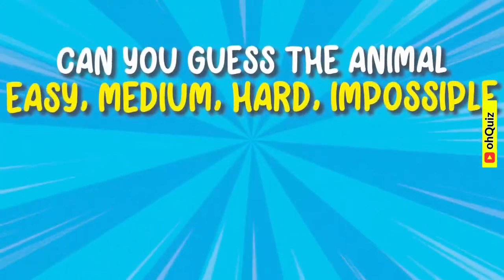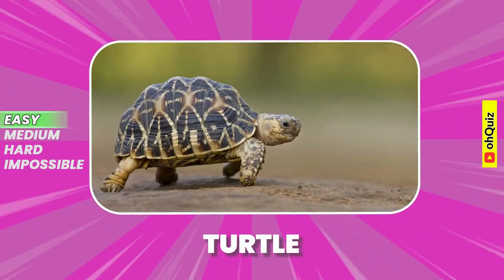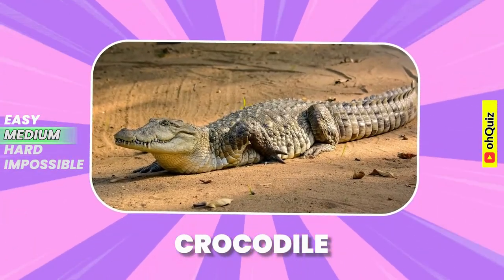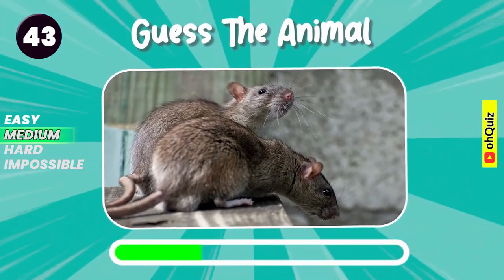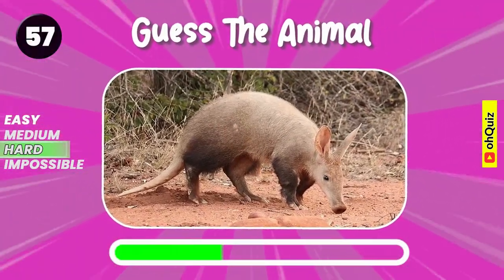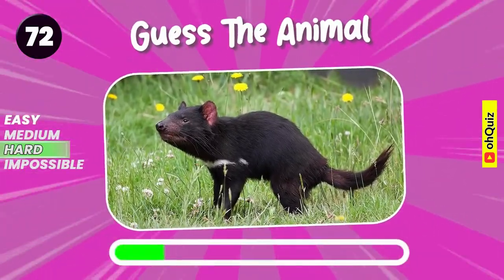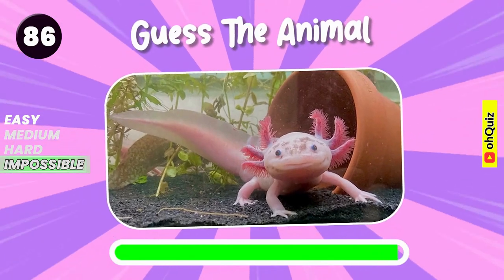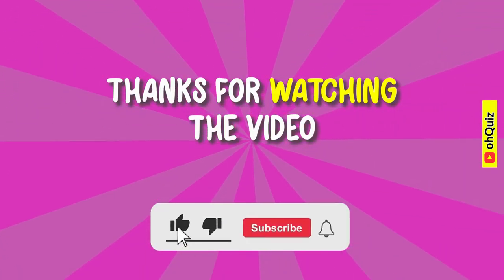Can You GUESS 100 ANIMALS BY Picture in 3 SECONDS? | Guess The Animal Easy, MEDIUM, HARD, IMPOSSIBLE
In the fast-paced challenge of "Guess 100 Animals by Picture in 3 Seconds," players must rely on their rapid visual recognition skills to identify a diverse array of creatures, ranging from easy to impossible levels of difficulty. This game offers a thrilling opportunity to test and expand your knowledge of the animal kingdom. How many can you correctly guess in just three seconds per image? Pit your animal expertise against this exciting visual puzzle and see if you can master all four levels of difficulty.

🎉 Welcome to our OhQuiz ( English) YouTube Channel! 🧠📚

🤔 Are you ready for an exciting journey full of knowledge and fun? Then you've come to the right place! Our channel is your gateway to a world of thinking, puzzling and learning. 🚀

🧩 On our channel you'll find a wide range of quiz videos that will pique your curiosity. Here's what you can expect:

1️⃣ Knowledge Quiz: Challenge your brain and test your general knowledge in our exciting knowledge quizzes. 🧠💡

2️⃣ Topic quiz: From history to science to pop culture, we have quiz videos on every topic imaginable. 🌍🔬🎬

3️⃣ Emoji puzzle: Think you can interpret emojis correctly? Try to decipher the hidden meaning in our emoji puzzles. 🤔🤩

4️⃣ Celebrity Quiz: How well do you know your favorite stars and celebrities? Find out in our celebrity quiz videos! 🌟🎤

5️⃣ ...and many more quiz videos 🥇🤝

🔗 Don't miss the opportunity to discover more great videos!

6️⃣

7️⃣

8️⃣

9️⃣

Let's learn, guess and win together! 🏆🧩✨